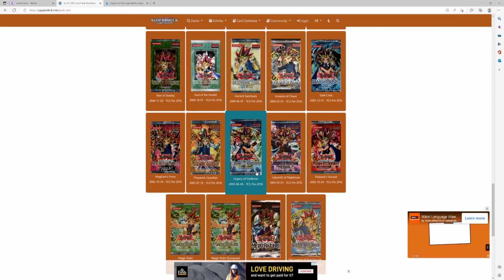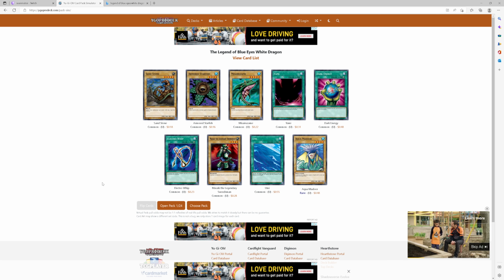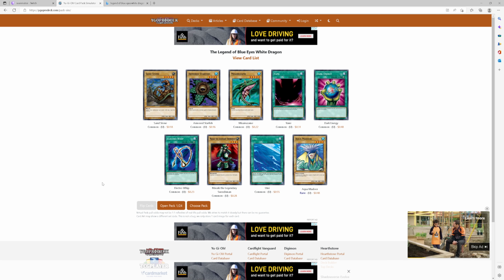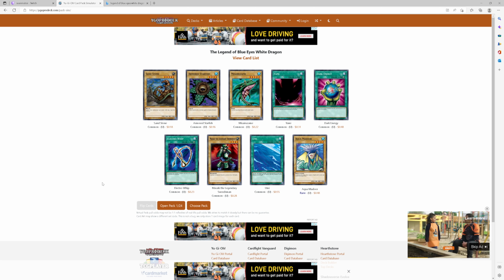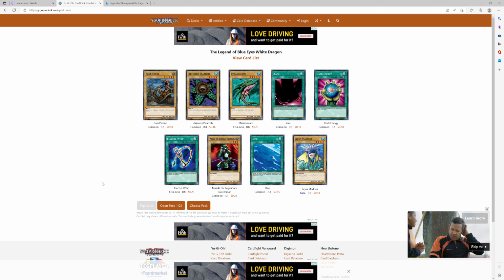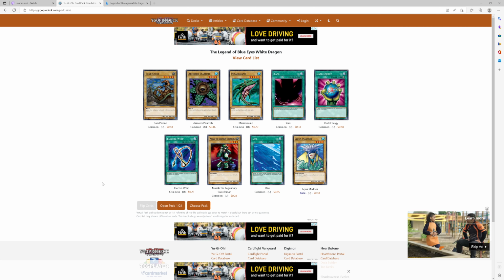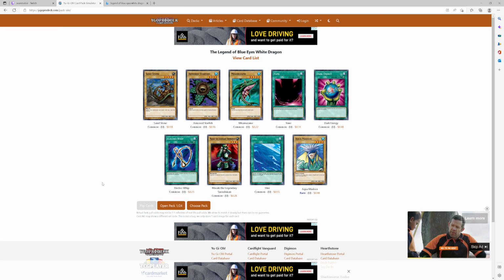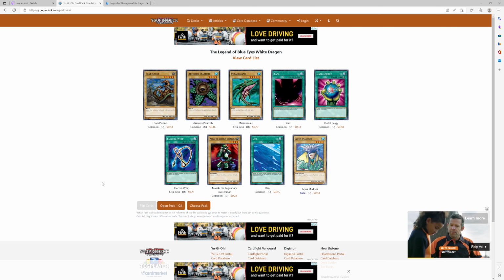Themataurian Sealed Showdown Series Announcement! Starting October 2022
We offer a lot of variety on this channel in terms of gaming so there is something for everyone for enjoy.

We also do Pack Openings on the channel for fans of Yu-Gi-Oh and Pokemon.

Also check previous videos of other series and give them the support they deserve.

Please Note Our Content Is for a General Audience and will always be the case. this will be consistently reviewed for every video. Our Intention is to have fun and give you guys an insight to our gaming worlds and at the current time make no money off youtube